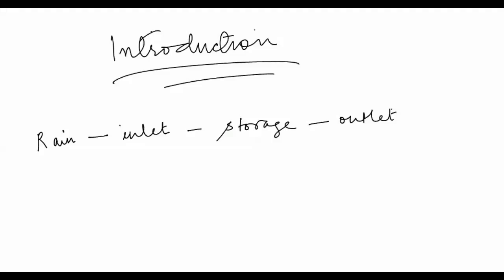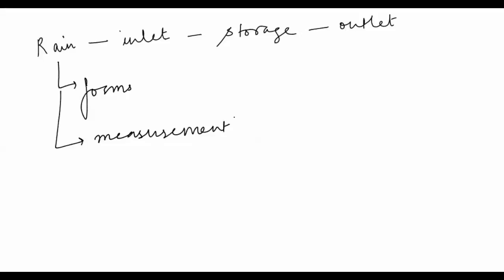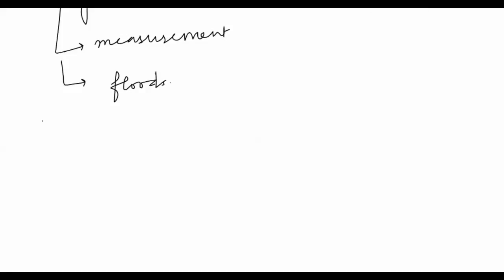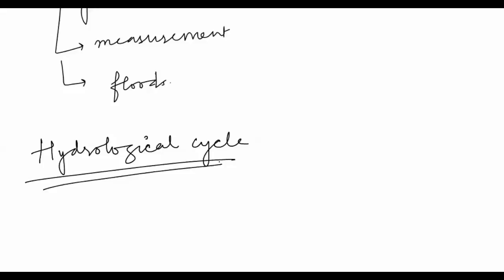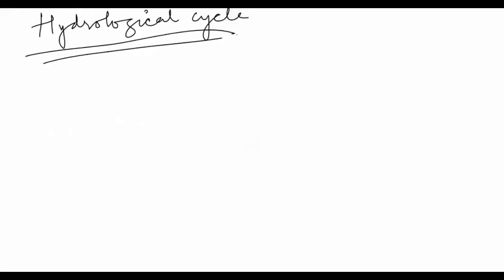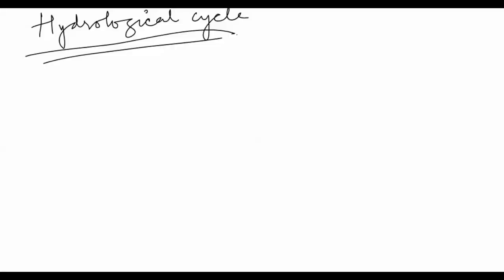Gate Video Lectures Introduction of Water Resources in Civil Engineering Book by ICE Gate Institute